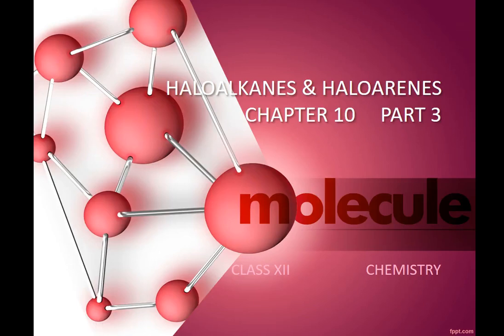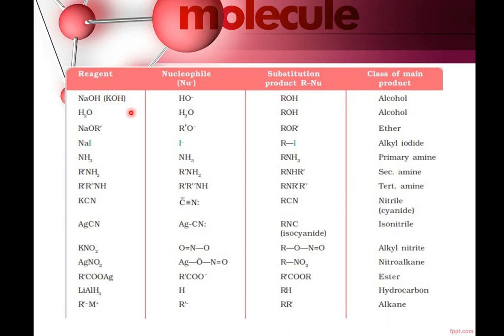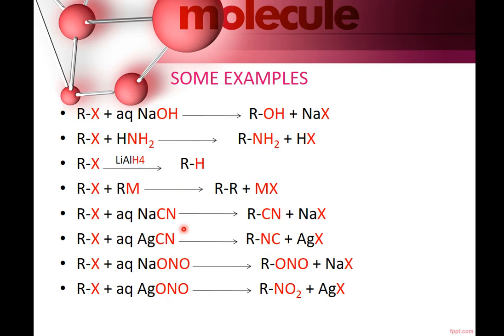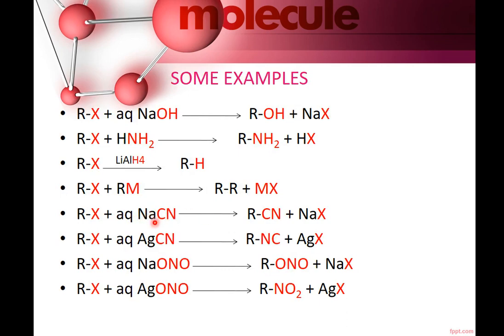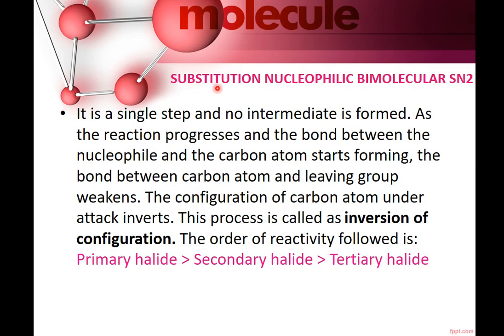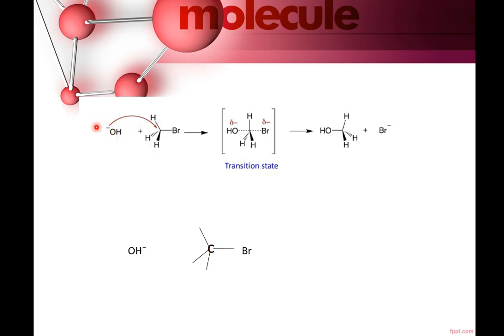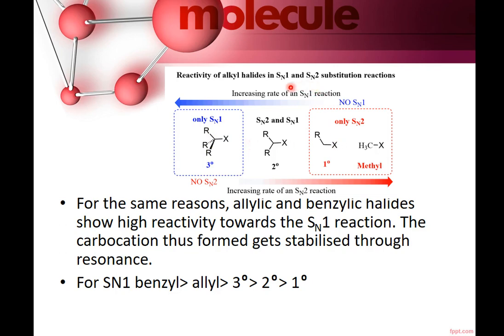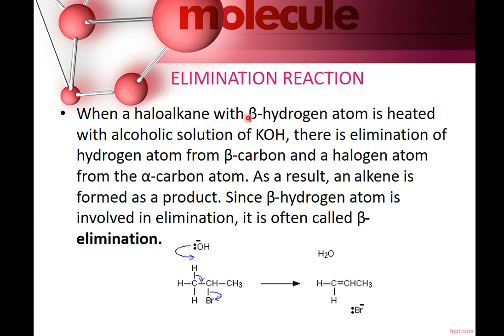Class 12 Chemistry Chapter 10 Part 3